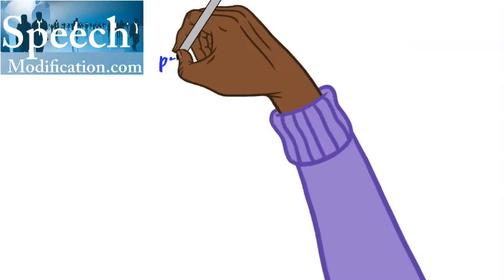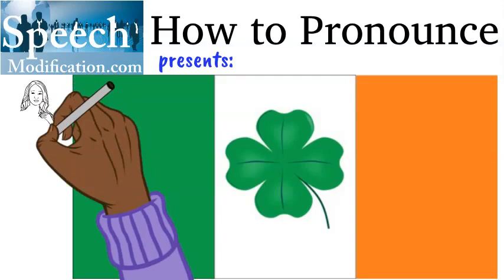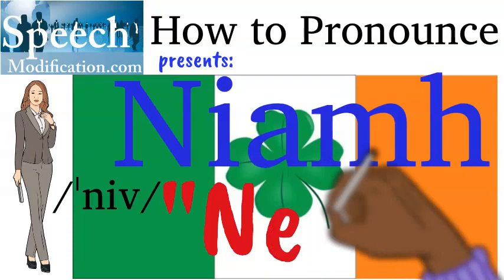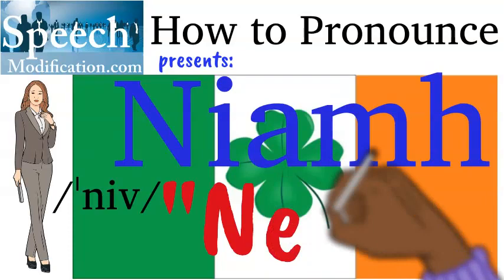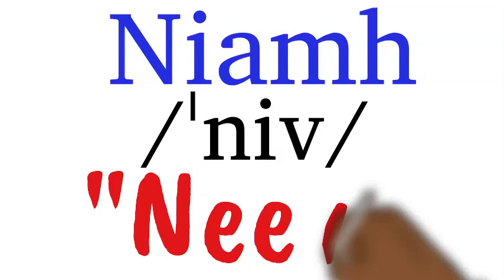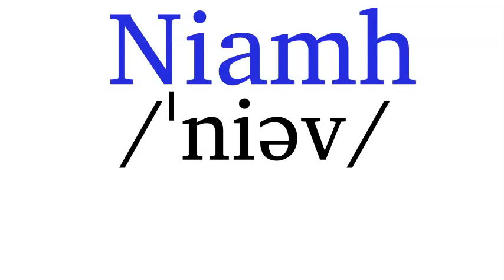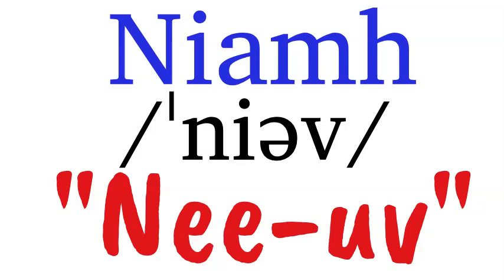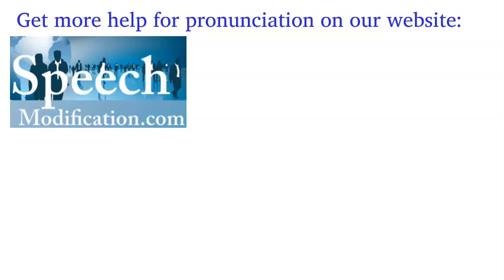How to Pronounce Niamh (the Irish name)